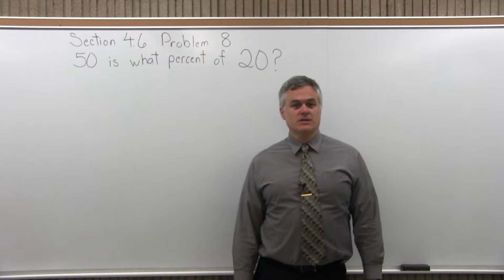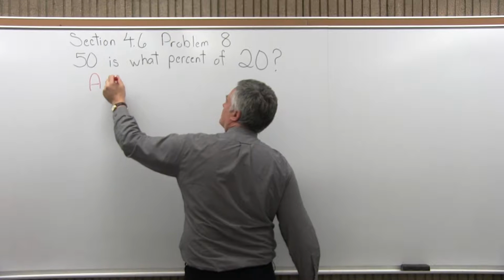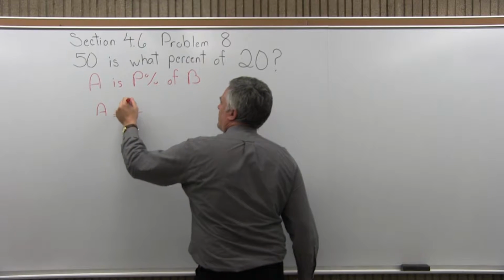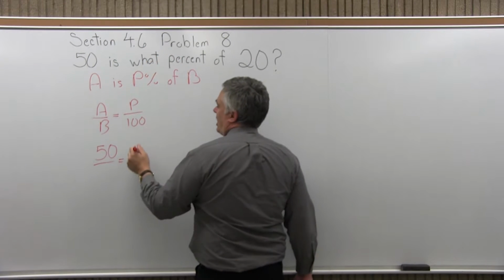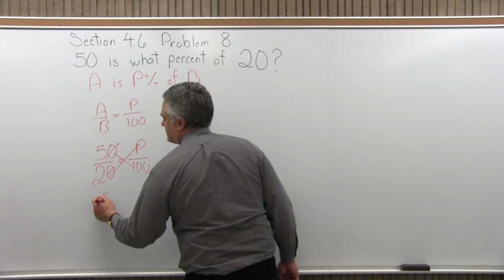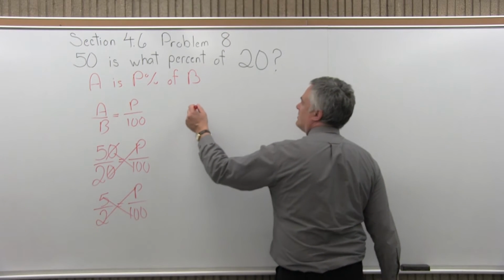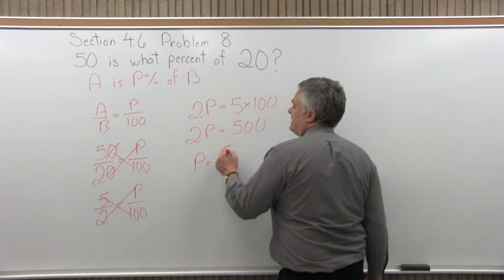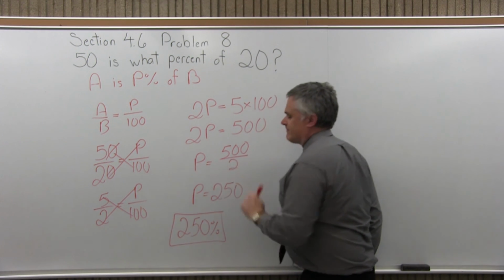MTH 011: Section 4.6 Problem 8 - Mathematics with Dan Avedikian